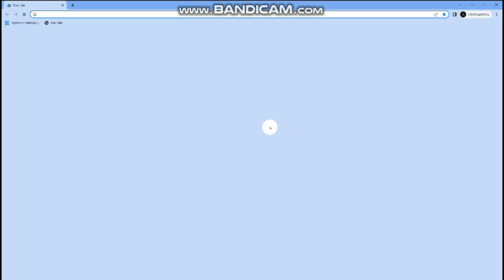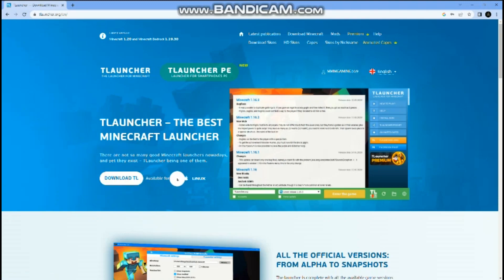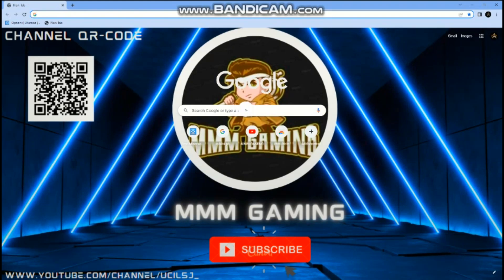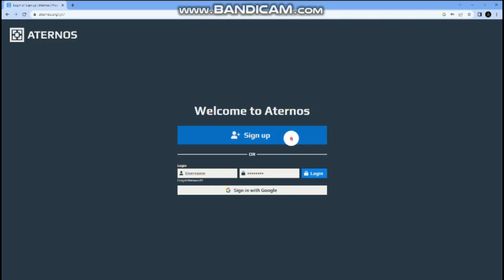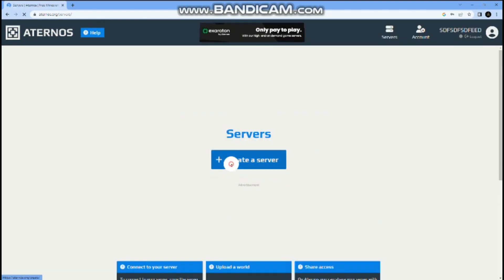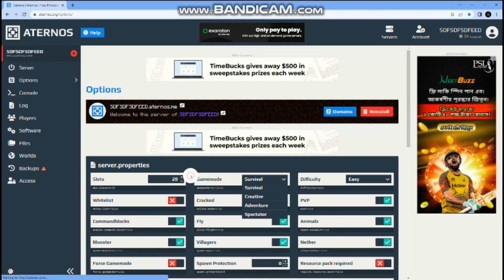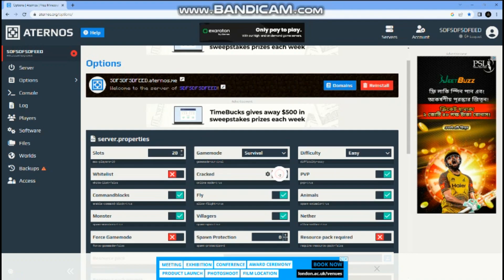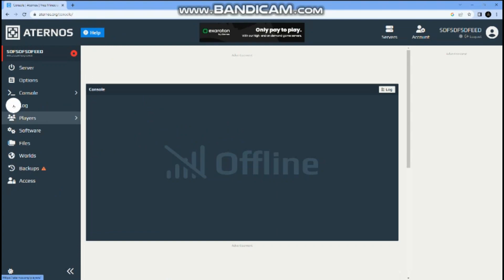How to download Minecraft java in pc